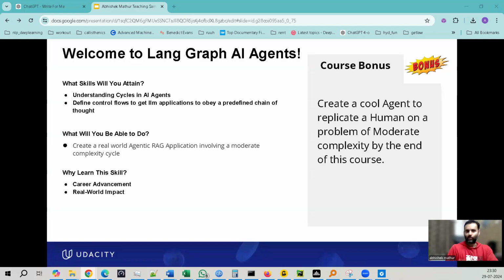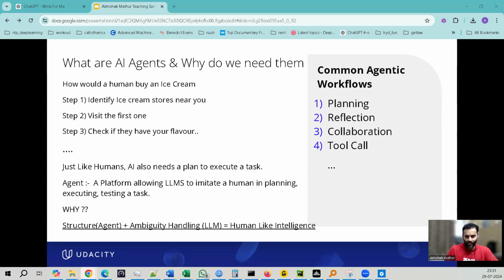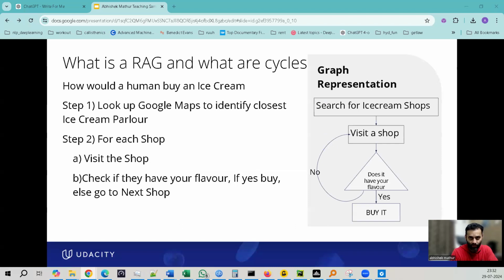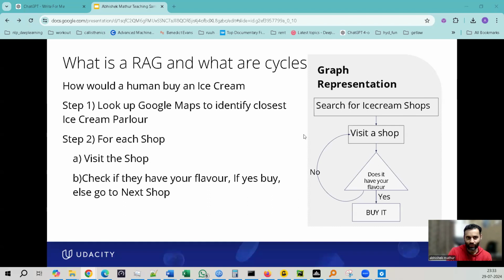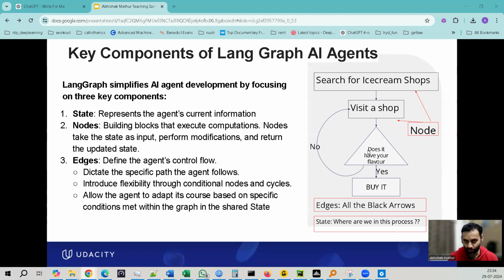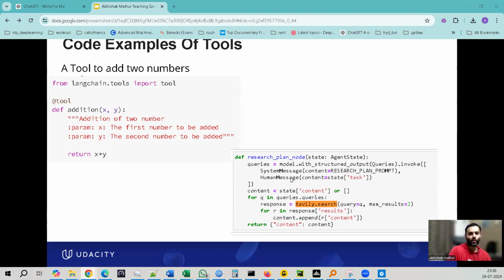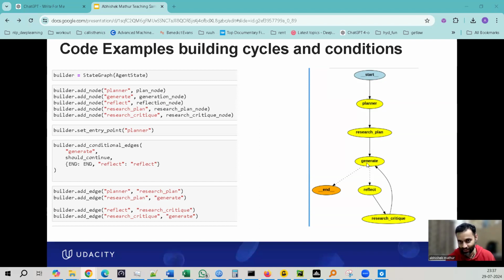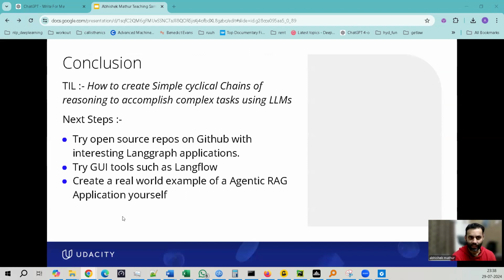Langgraph AI Agents (microlesson)